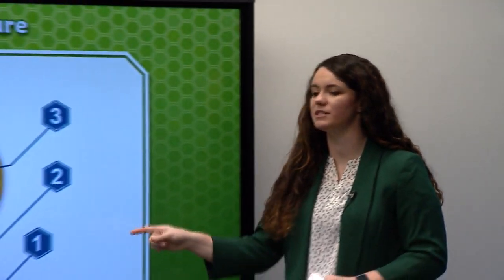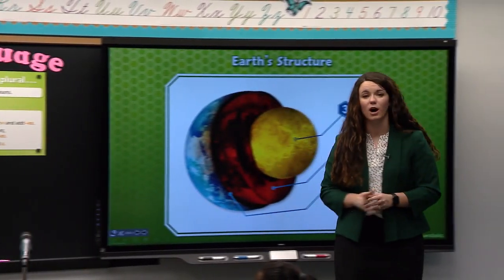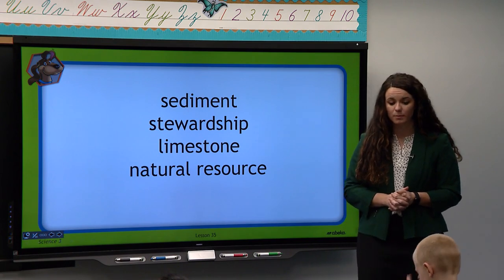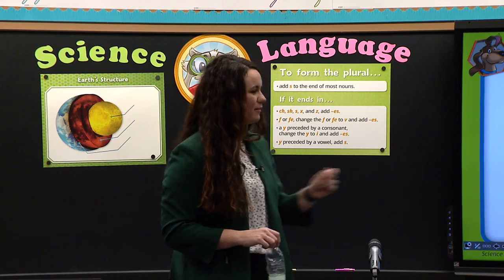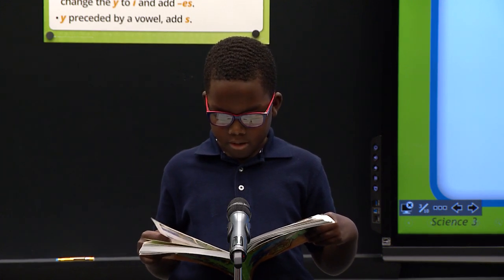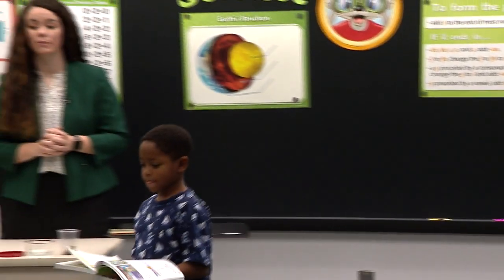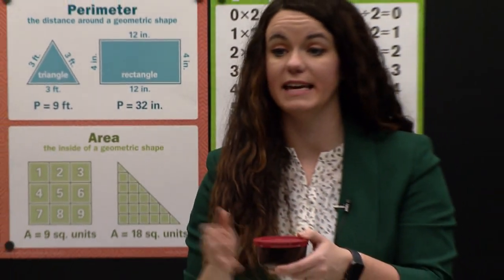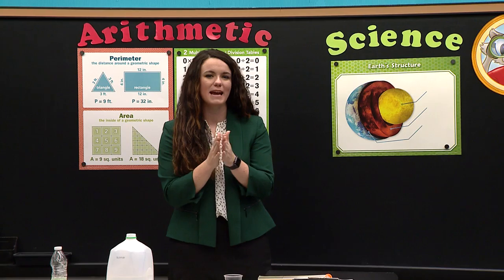G3_L35_SIENCE_03SC035F N2000